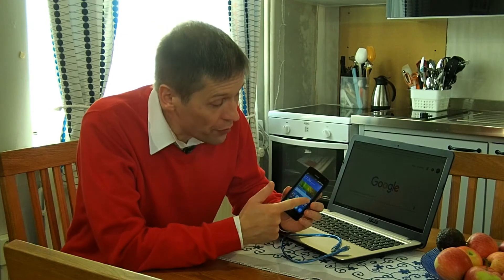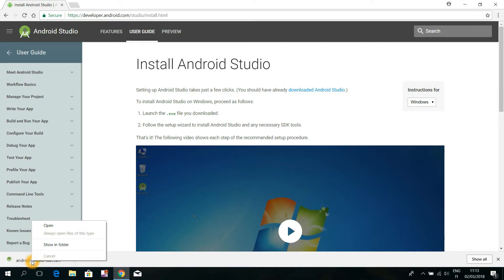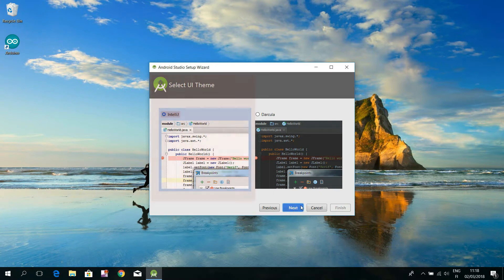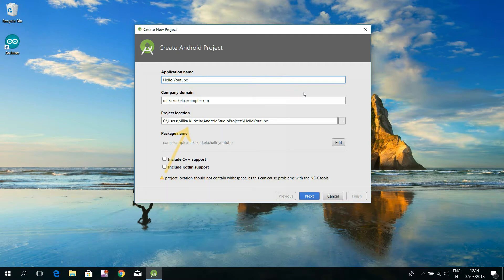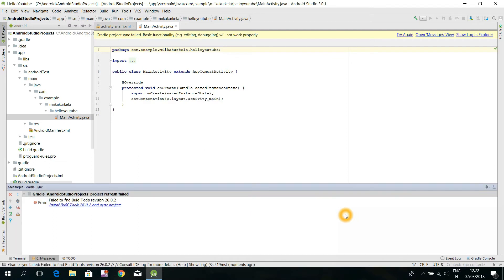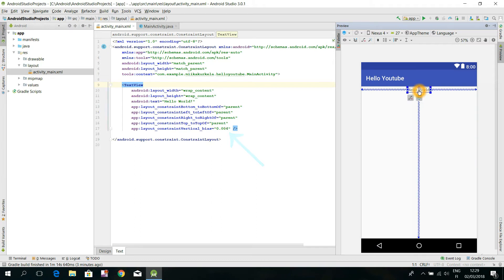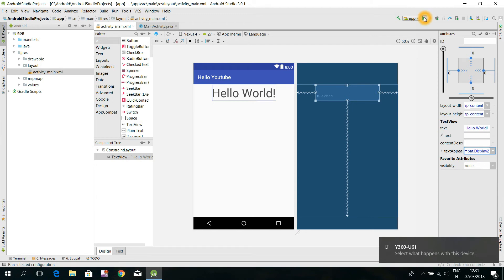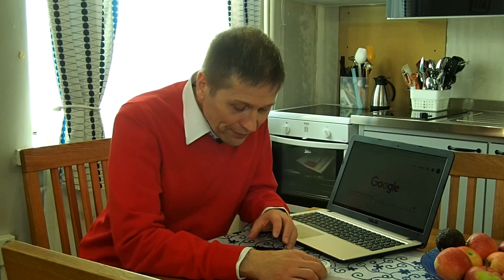Make Smartphone Applications. Tutorial starts from ZERO.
In this tutorial we install the Android Studio tool into a computer and the use that tool to create a simple Hello World application.

We then upload the app into a smartphone.

No preliminary skills needed!

As a more sophisticated example we show an application that takes a Bluetooth connection to a wireless temperature sensor.